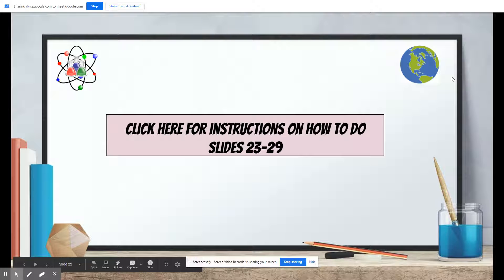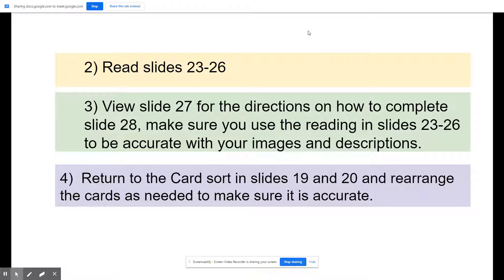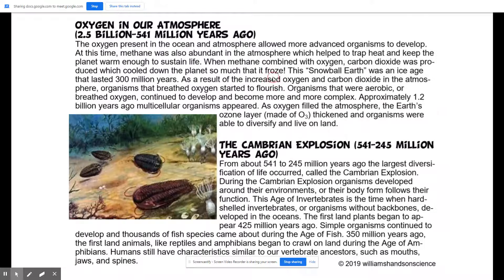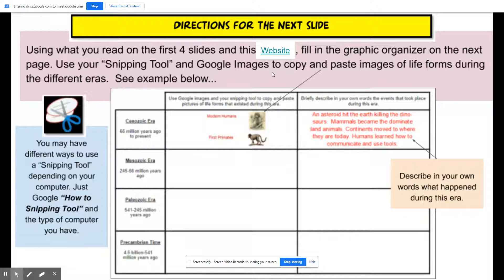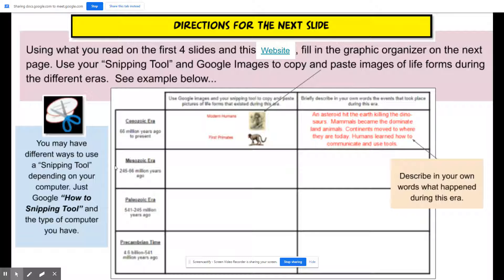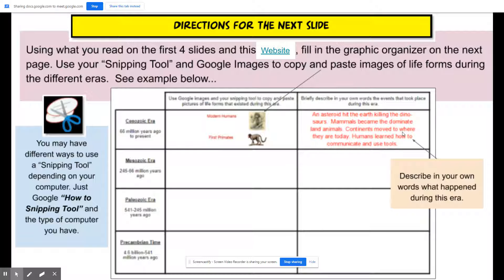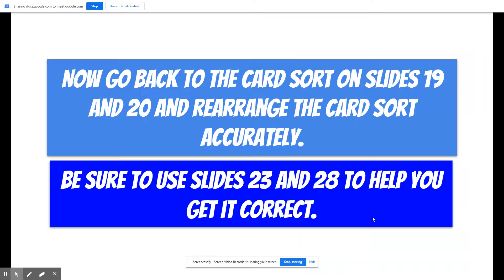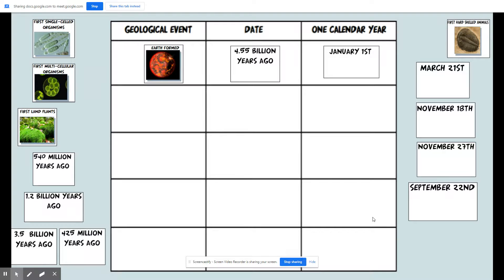Directions for slides 23-29 Subplan 9.18.2020